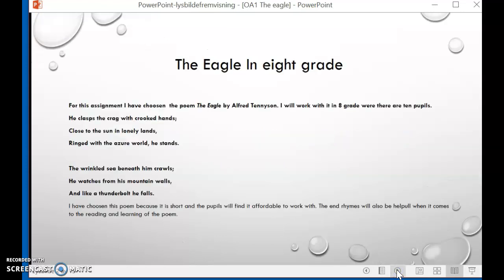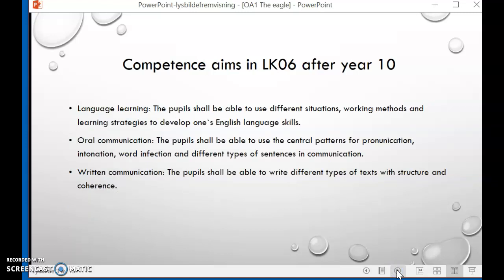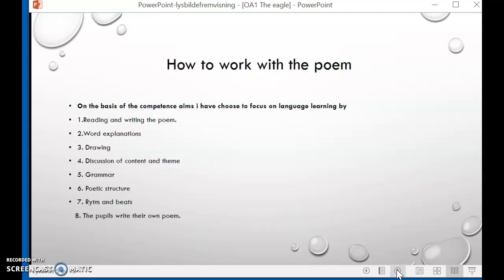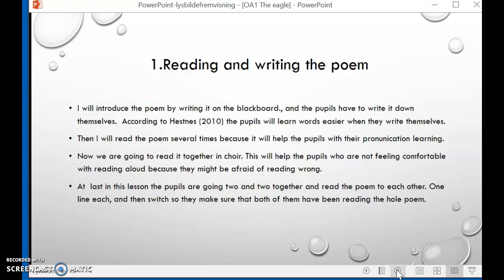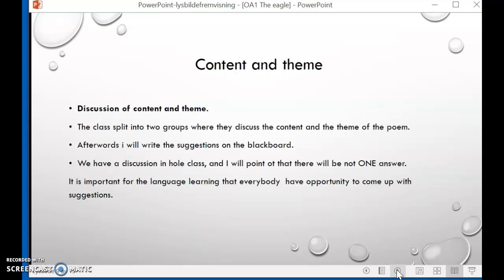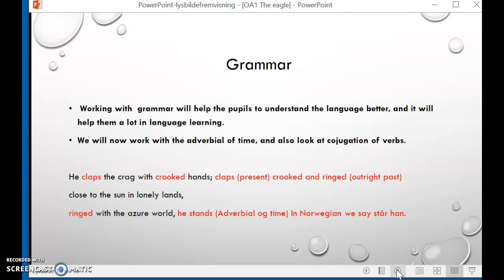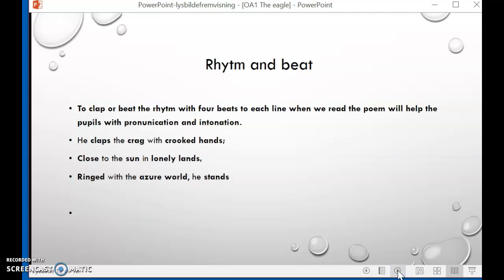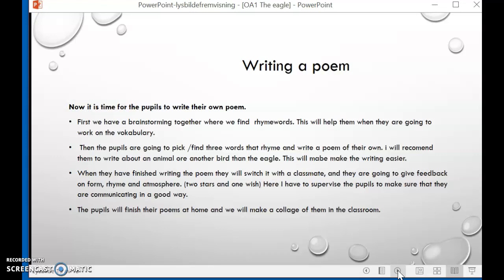Didactial lesson design